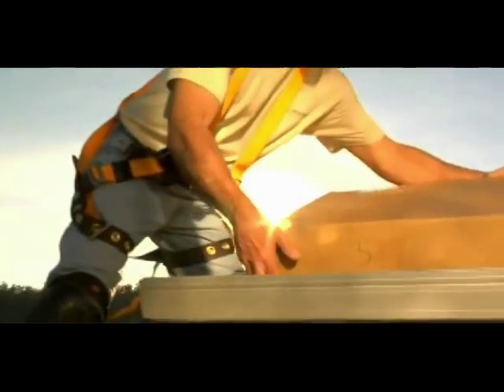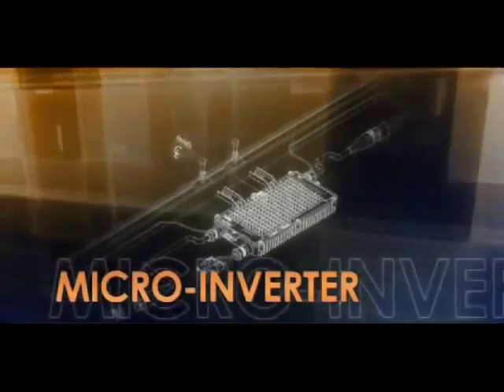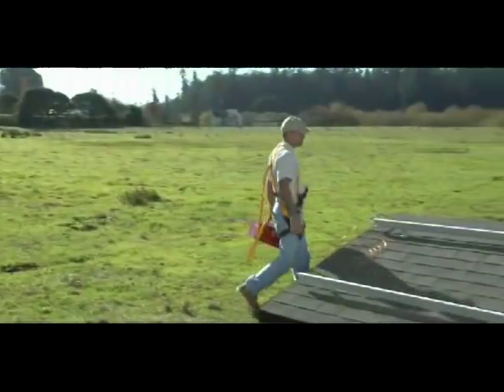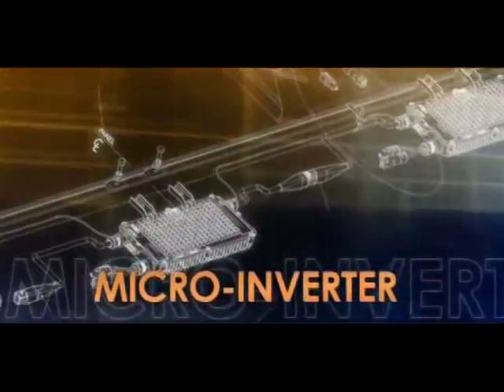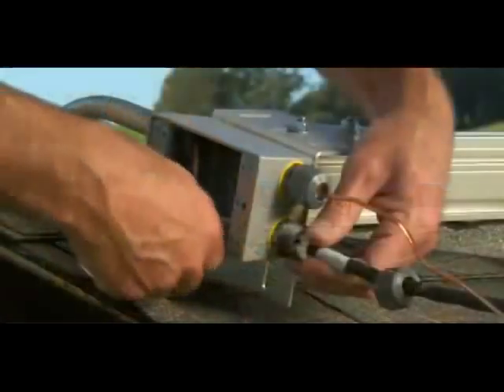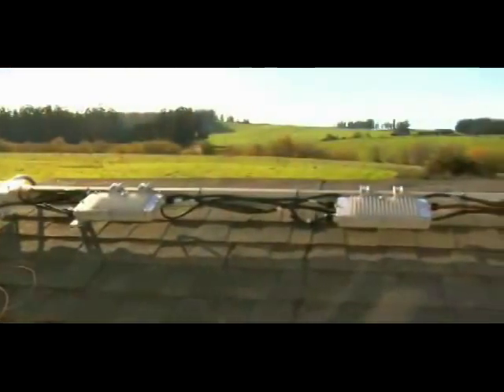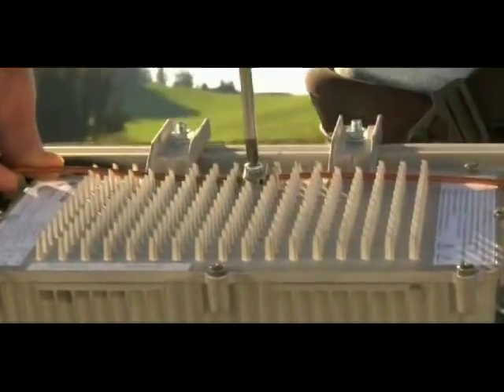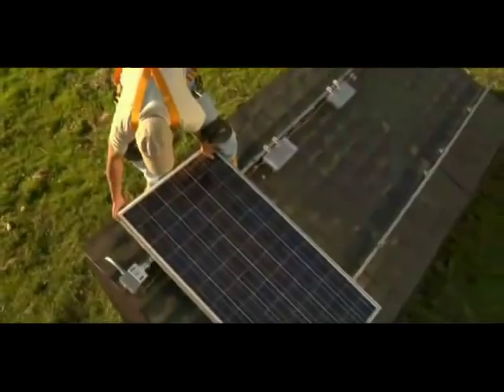Micro Inverter Installation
The Enphase Micro Inverter is one of the best alternatives for home solar kits available on the market today. Because each solar panel is paired with an inverter, each solar panel operates at its peak performance. Additionally, solar panels and micro inverters can be expanded one at a time as your budget permits. Home solar panel kits come pre-packaged with all the roof components to power up the system. You will have to purchase locally code compliant wiring and conduit from the roof to your utility box.  Enphase micro inverters are dependable backed by a 15 warranty from the manufacturer. Affordable home solar that is simple to install.